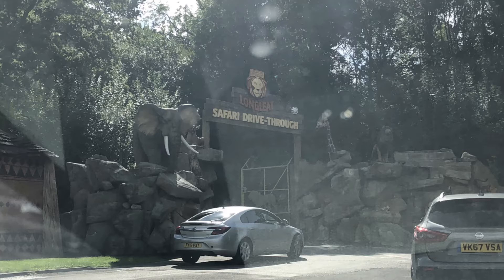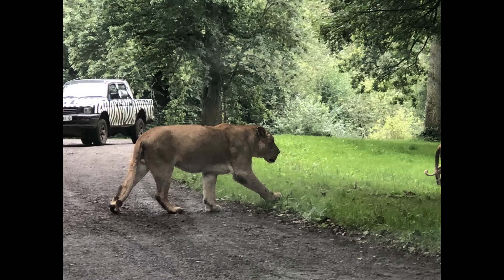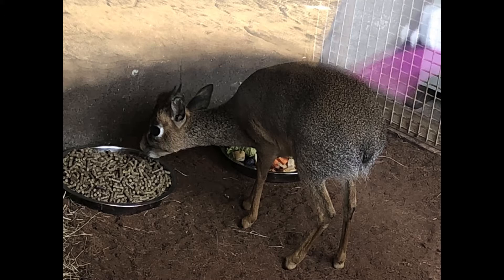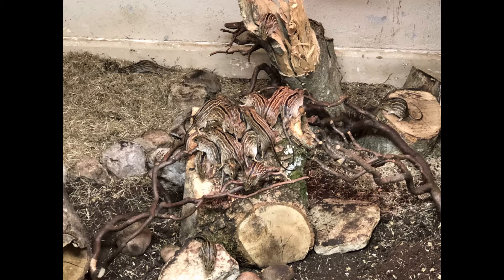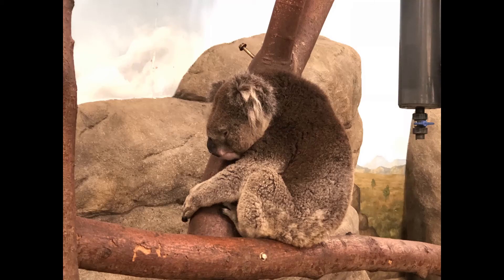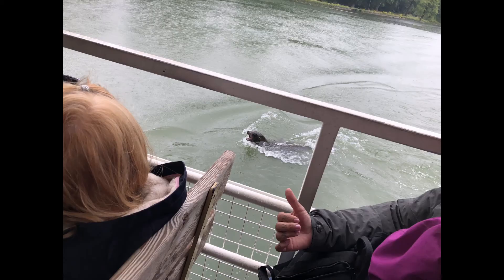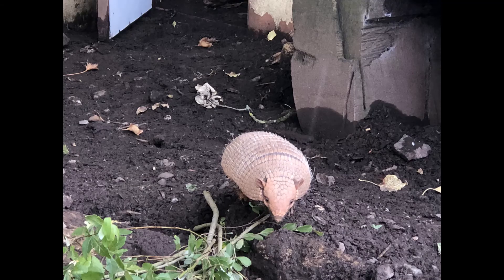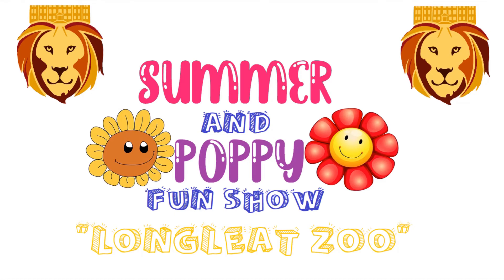Longleat Zoo Slideshow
This video is going to be WILD!

Summer and Poppy talk about their trip to Longleat Zoo.

Where do you think they'll go next, Comment your ideas.